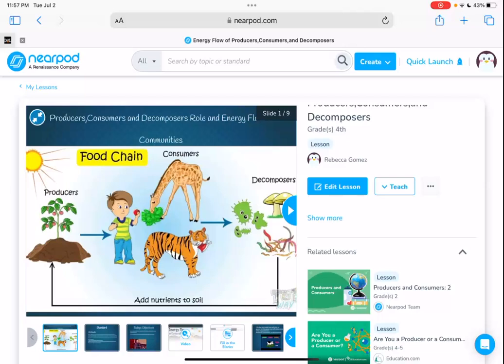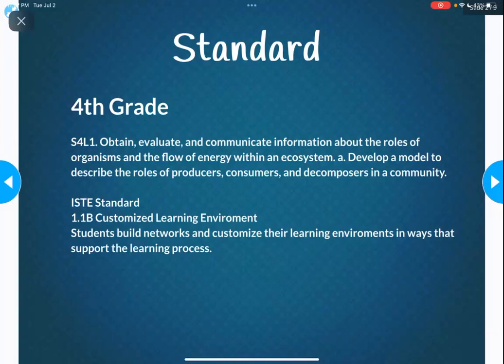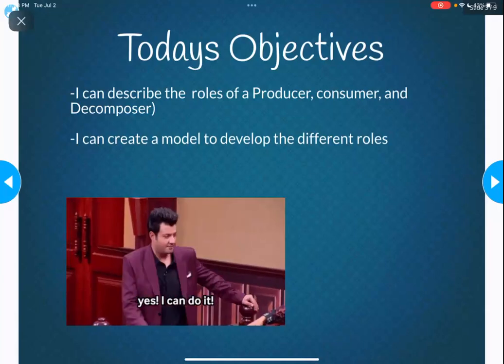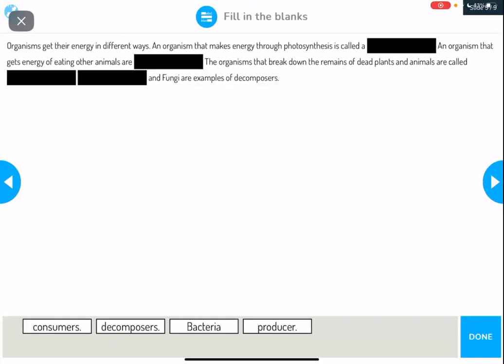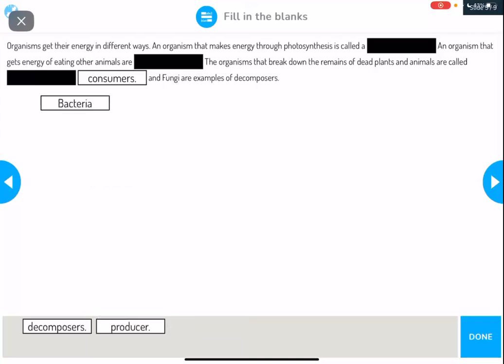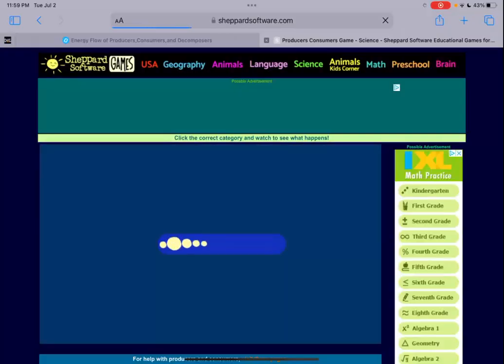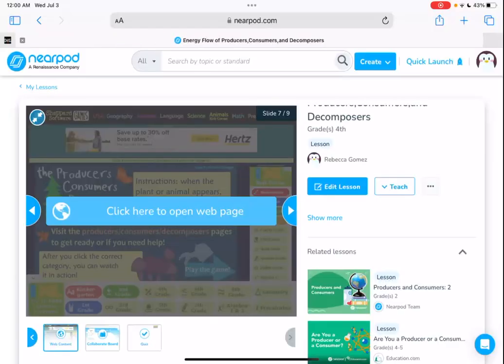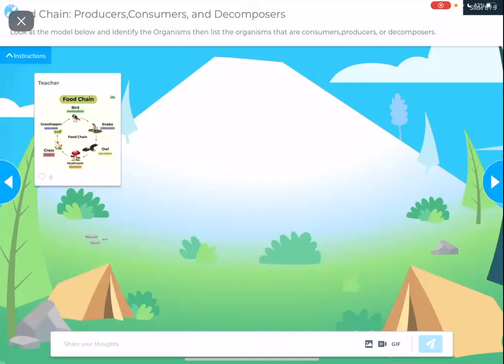Screencast lesson Reflection- Rebecca Gomez